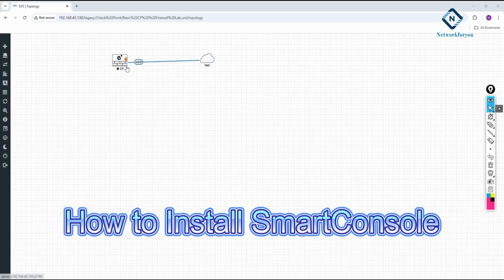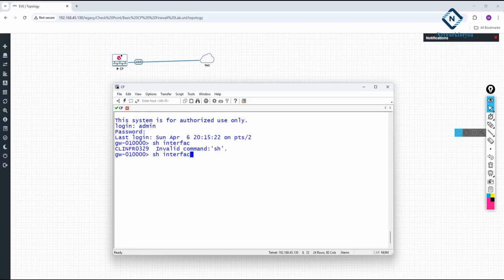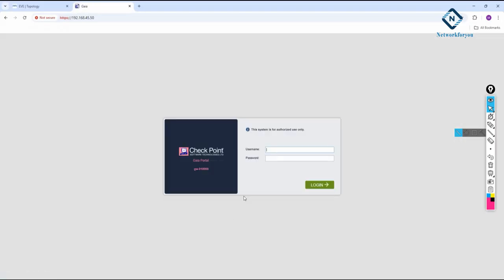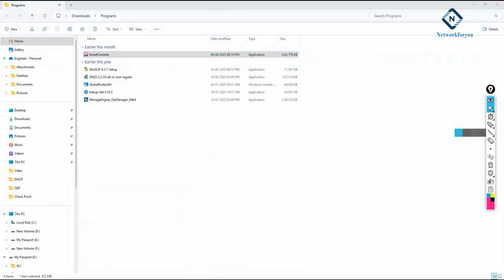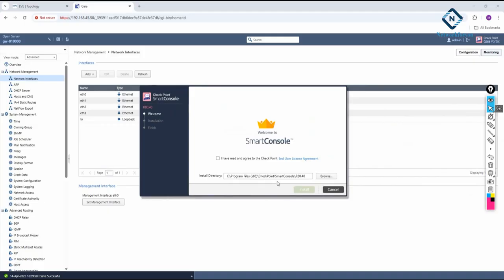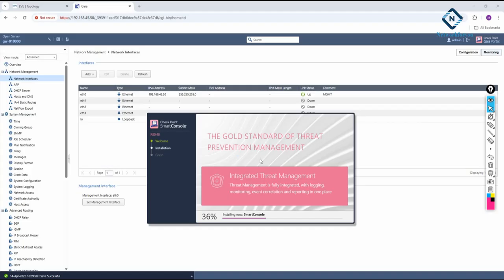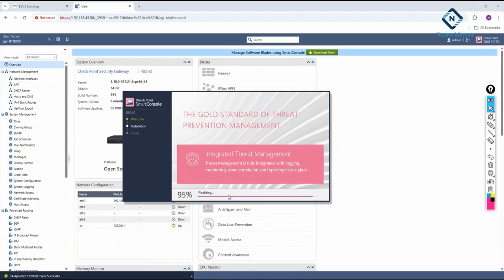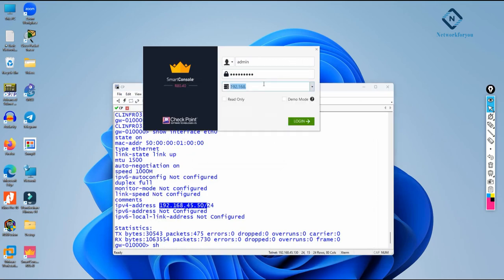How to Install Smart Console? | Checkpoint Firewall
Hello Everyone,

In this video we are going to discuss How to Install Smart Console? | Checkpoint Firewall
Thanks.

About us:
Thanks